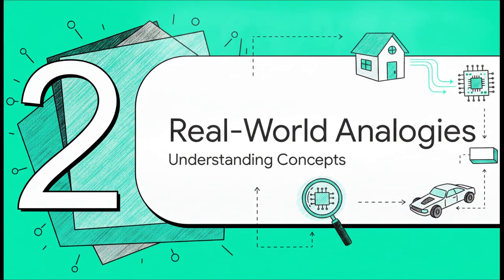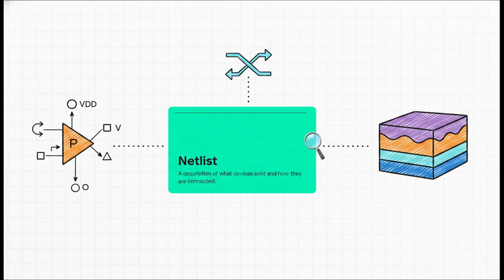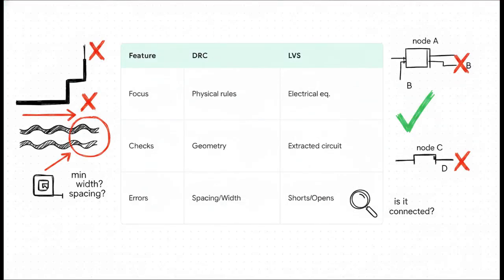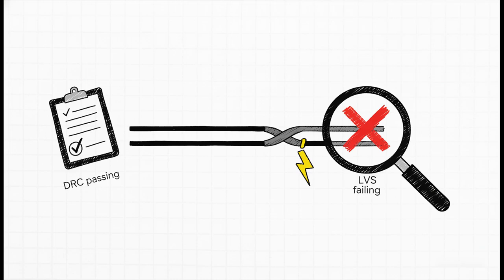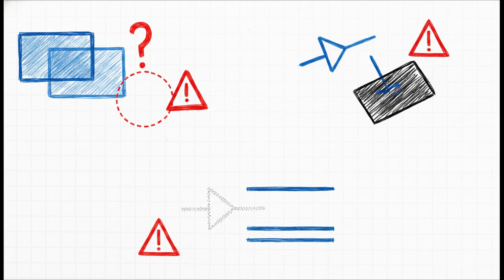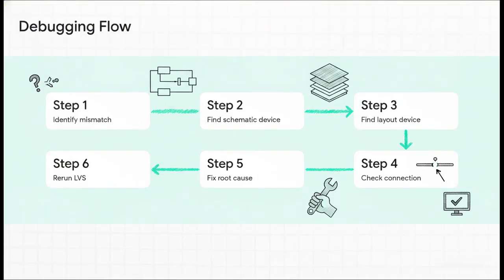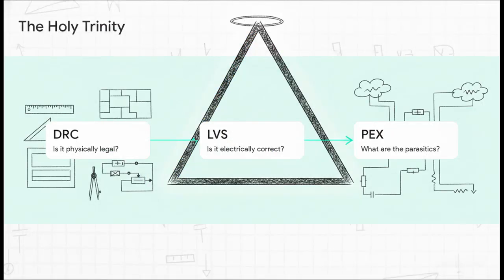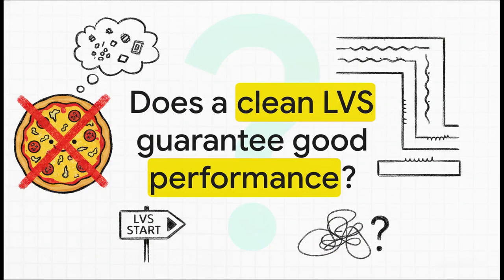What is LVS in VLSI? | Layout vs Schematic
🔍 **What is LVS in VLSI? | Layout vs Schematic Explained with a Real Example**

In this video, we’ll understand **LVS (Layout Versus Schematic)** in VLSI and learn how LVS verifies whether the physical layout electrically matches the schematic.

• What is LVS?
• Why is LVS required?
• How Layout and Schematic are compared
• LVS PASS vs LVS FAIL
• Common LVS errors: Shorts, Opens, Missing/Extra Devices
• Real CMOS inverter example
• Difference between DRC and LVS

🎯 Perfect for **VLSI beginners, Analog Layout Engineers, Physical Design Engineers, and VLSI interview preparation**.